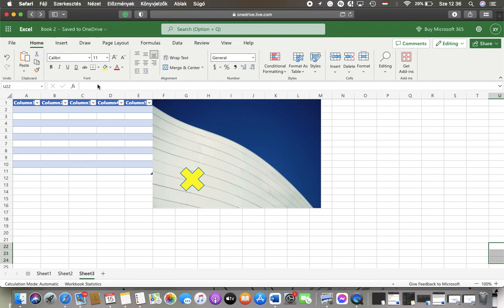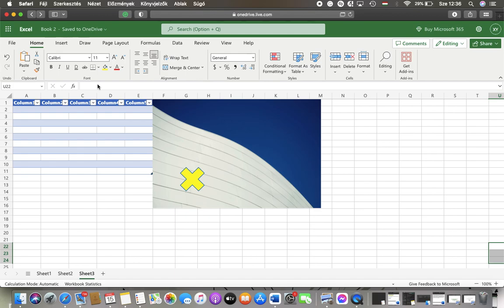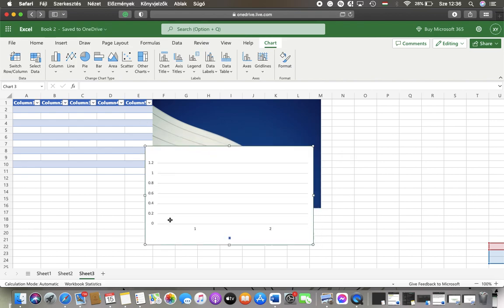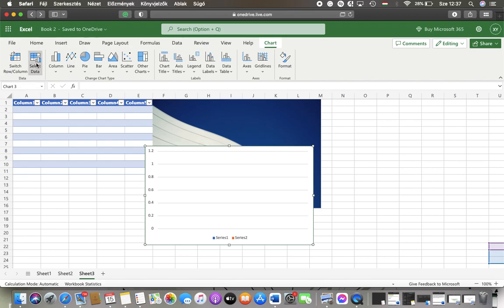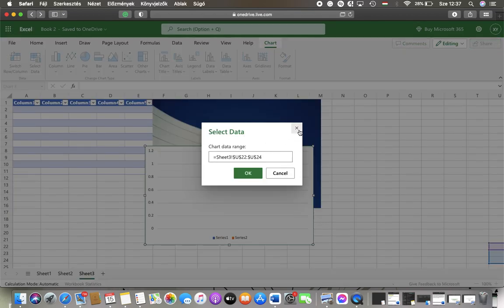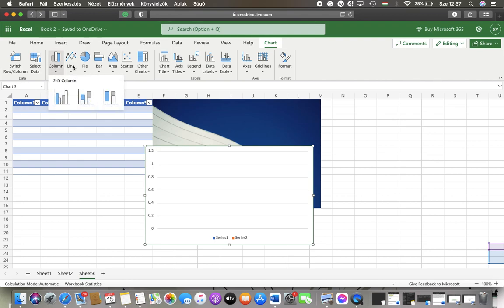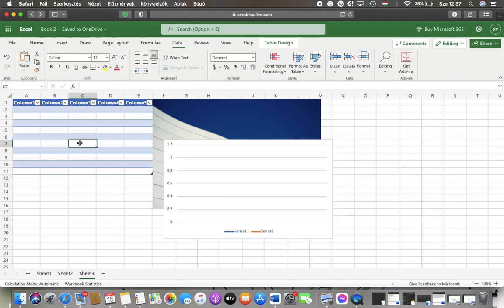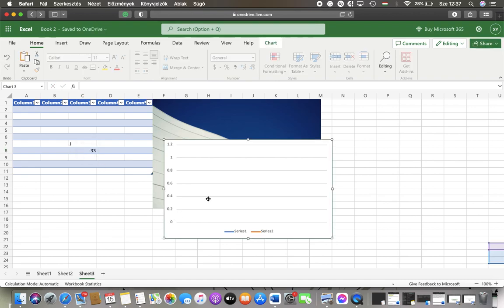How to insert 2D columns to Excel file created on Office.com?